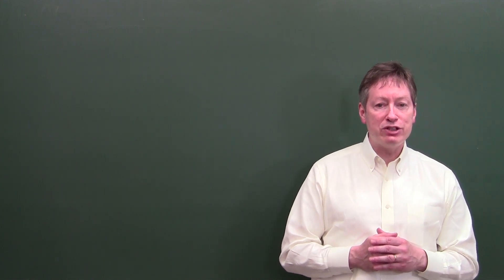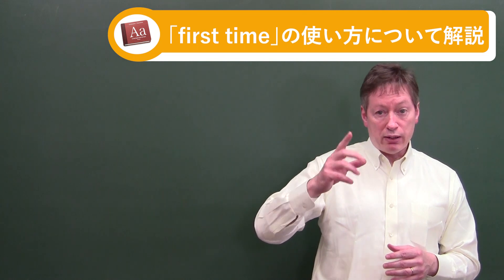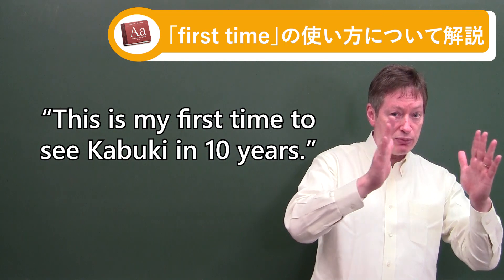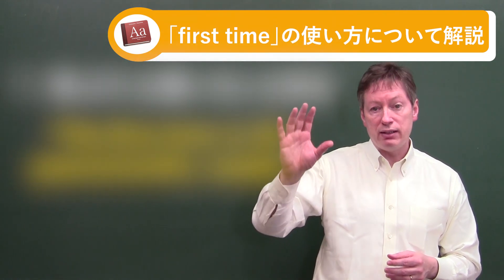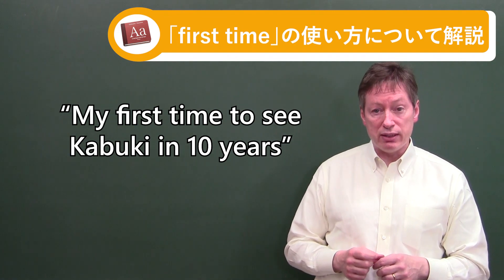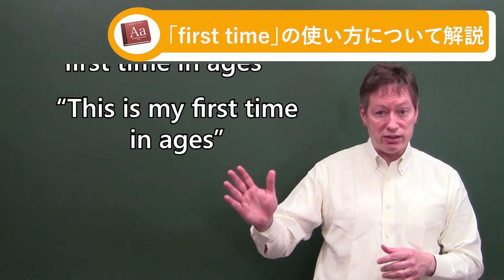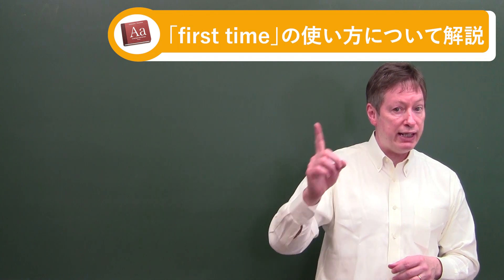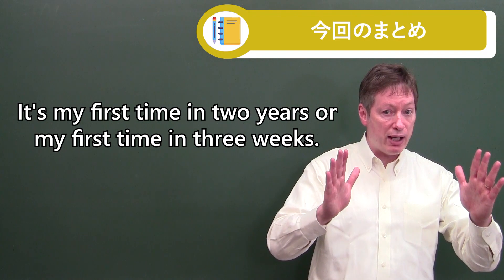2回目以降でも使える！「first time」の使い方（リクエスト動画）【英語で学ぶ英会話】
【今回のテーマ】
「初めて」でない場合の「first time」の使い方について学ぶ

【今回のポイント】
初めての場合
“This is my first time to see Kabuki”

2回目の場合
“This is my second time to see Kabuki”

または「the first time」を使って
“This is my first time to see Kabuki in 10 years.”
※その際「first time」に続けて「in 10 years」を付けるようにしましょう
「The first time in XX years」と表現しましょう

“Not me, but it's my first time in ages”
“This is my first time in ages”

「in ages」 「久しぶりに」という意味

【このような方にオススメです】
日常で使われるフレーズを用いて、英単語の発音の仕方を学びたい
初対面の相手に、適切な自己紹介ができるようになりたい
旅行・留学先で現地のことについて尋ねることができる
これまでに訪れた街や国について話してみたい
日本の文化や習慣についてわかりやすく説明できるようになりたい
英会話が苦手
留学をしたいと考えている
海外旅行を楽しみたい
TOEIC,TOEFLの勉強をしたい
ネイティブの人と簡単な日常会話を楽しみたい方

動画はALL Englishですが、字幕付きのため初心者の方でも安心してご視聴頂けます。

目次
0:00　オープニング
0:06 「first time」の使い方について解説
3:54　今回のまとめ
4:23　エンディング

【関連動画】

GeLa 英会話

【英語が話せるようになりたい人だけ見てください】ややこしい英語がスラスラでるようになる秘密のトレーニング～使役構文編～

NextepちぐさのYouTube英会話教室

【絶対上達】これだけやれば綺麗な発音に！50選【T発音】を徹底練習

StudyInネイティブ英会話

【必須】今のアメリカ人が日常で使いまくっている英語

『あいうえおフォニックス』英語発音

【学校で習わないけどよく使う】待ち合わせの英語（いま出たとこ/5分で着く/向かってる/もうすぐ着く/ETAなど） [#366]